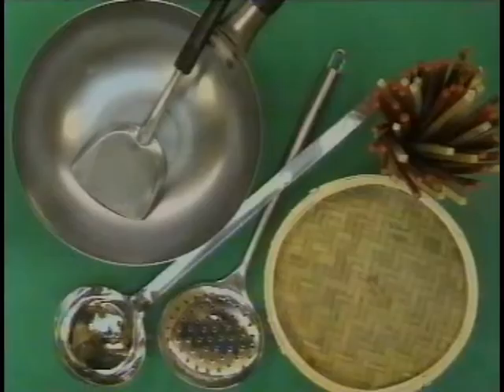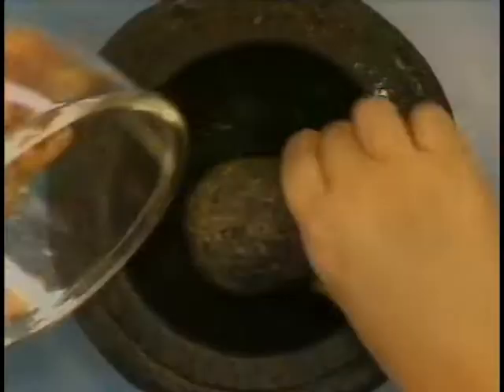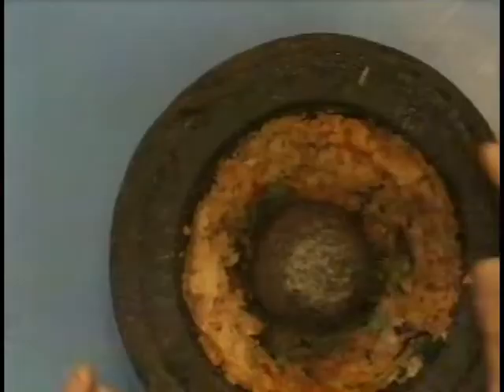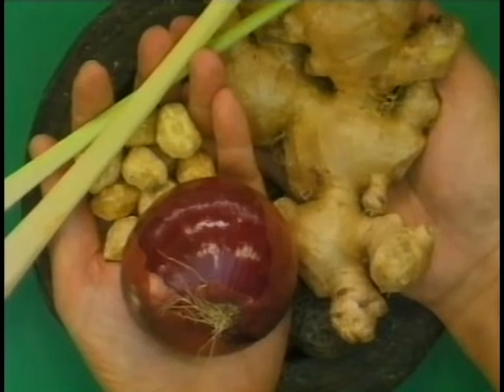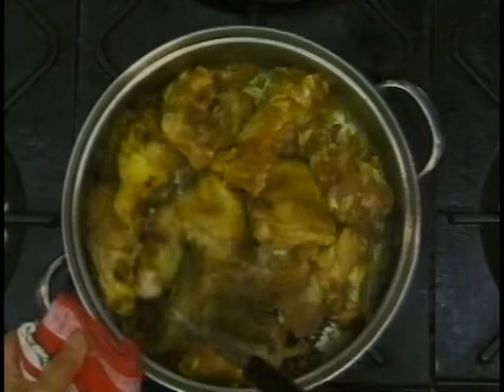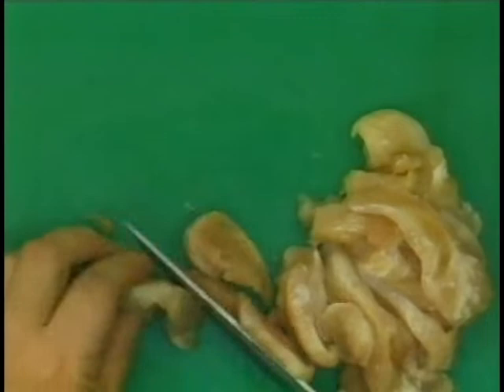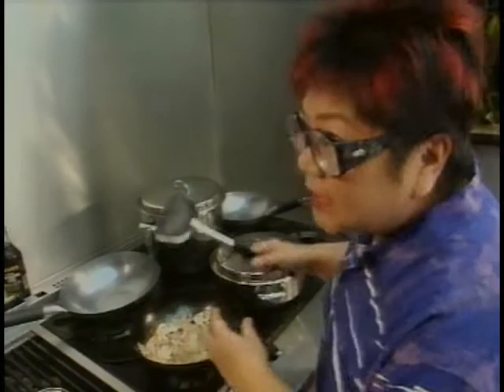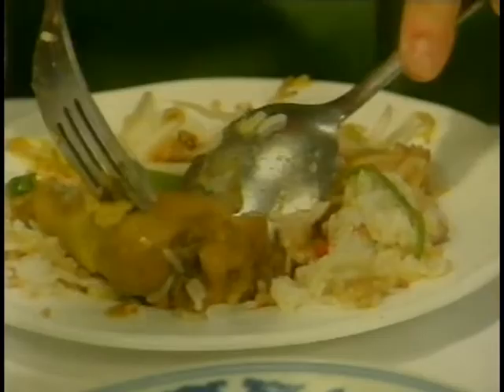Nancy Lam - Ep 3 - Nancy's Special!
Papaya Salad
Nancy's Special Chicken
Pad Thai Noodles